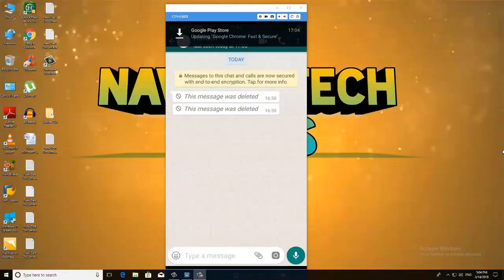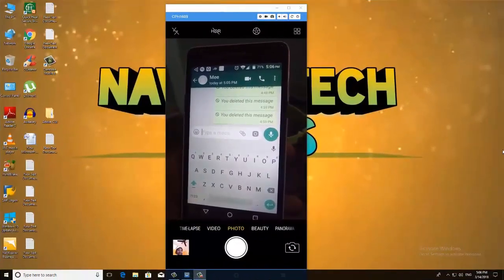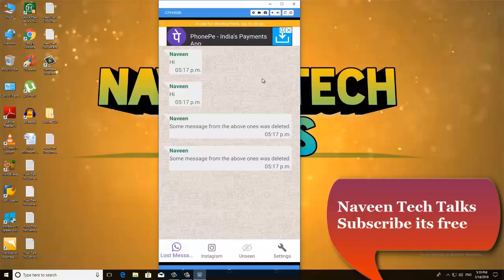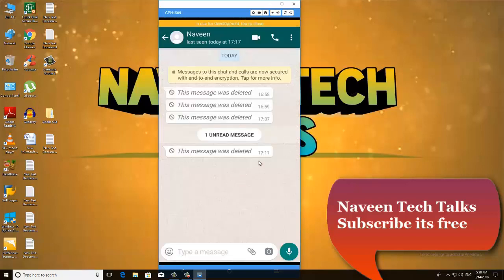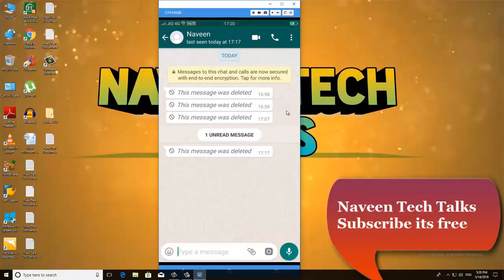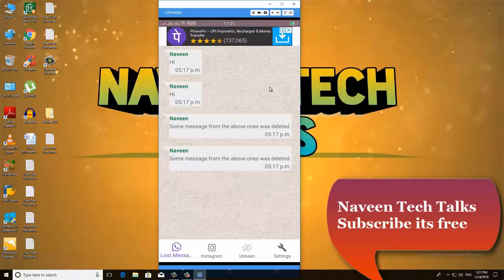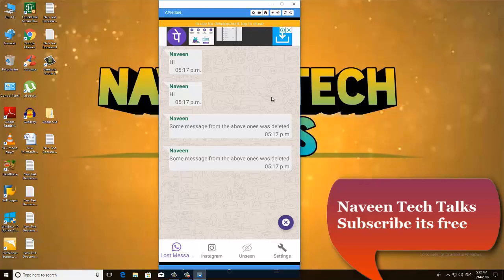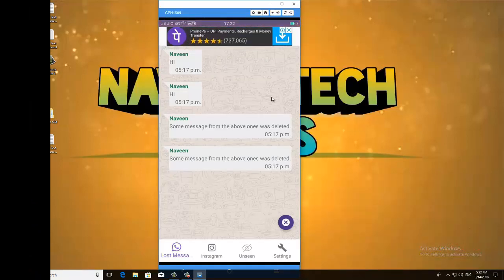Whatsapp tricks in telugu 2018|How to know deleted messages on whatsapp telugu 2018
ఇ వీడియో లో మనం whatsapp deleted messages  గురించి తెలుసుకుందాం

Queries solved :

how to see whatsapp deleted messages in telugu
whatsapp tips and tricks in telugu
whatsapp secrete settings in telugu

How to create bitbns account in telugu 2018|Bitbns in telugu 2018|Bitbns how to add account telugu

How to make a private call|How to call someone with no caller id in telugu|In telugu|2018

How to use any app without installing in telugu|How to use any app without download in telugu|2018

Wifi password in telugu 2018|How to know wifi password in telugu|Free wifi Password in telugu 2018

How to display mobile screen on PC 2018 in telugu|Display my phone on my computer in telugu 2018

మీకు ఇ వీడియో నచ్చితె  like  చెయ్యండి
మీకు ఎలాంటి doubts ఉన్నా comment section లో comment చెయ్యండి
అలాగే ఇ వీడియో మీ friends మరియు family members కి ఉపయోగపడుతుంది అనుకుంటే
ఇ వీడియో ని మీ ఫేస్బుక్(facebook),  వ్హత్సప్ప్(whatsapp) లో షేర్ చెయ్యండి
అలాగే బెల్ ఐకాన్ పైన క్లిక్ చేసి నొతిఫికతిఒన్స(Notifications)  ఆక్టివేట్ చేసుకోండి
తెలుగు Tech channel - Naveen Tech Talks